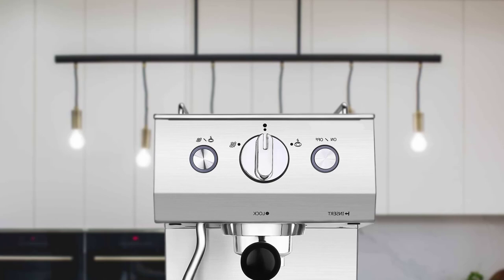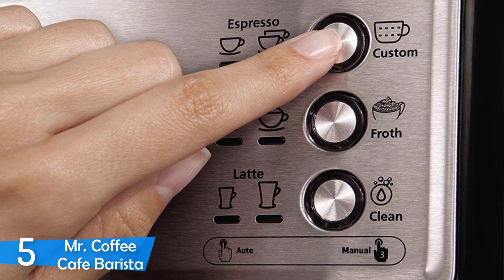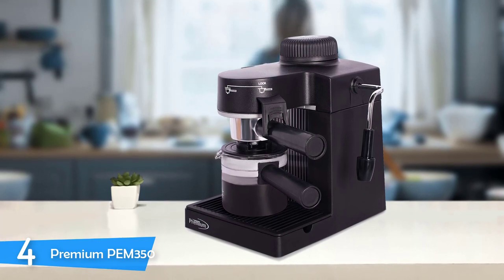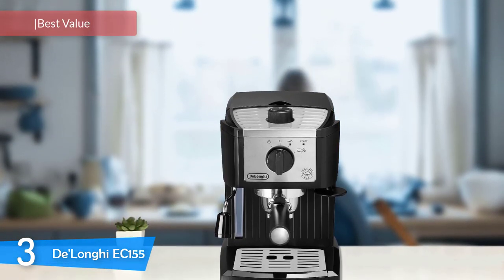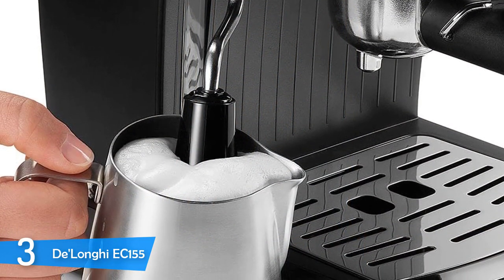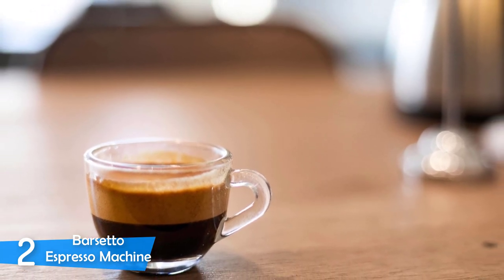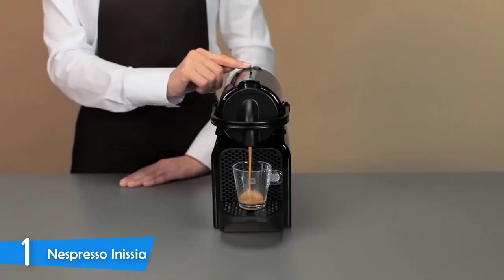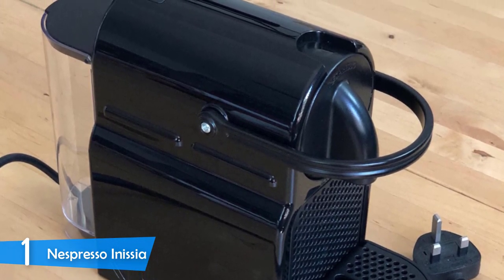Best Budget Espresso Machines in 2019 [5 Cheap Coffee Machines]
► Links to the best budget espresso machines we listed today:

► 5. Mr. Coffee Cafe Barista
► 4. Premium PEM350
► 3. De'Longhi EC155
► 2. Barsetto Espresso Machine
► 1. Nespresso Inissia
►UK Links◄
► 4. Premium PEM350 - N/A
► 3. De'Longhi EC155
► 2. Barsetto Espresso Machine - N/A
► 1. Nespresso Inissia
►CA Links◄
► 4. Premium PEM350
► 3. De'Longhi EC155
► 1. Nespresso Inissia
►GER & EU Links◄
► 5. Mr. Coffee Cafe Barista - N/A
► 3. De'Longhi EC155
► 1. Nespresso Inissia

In today's video, we tested & reviewed the best budget espresso machines that you can buy this year. I made this list based on my personal opinion and i tried to list them based on their price, quality, durability and more.

10BestOnes is a participant in the Amazon Services LLC Associates Program, an affiliate advertising program designed to provide a means for sites to earn advertising fees by advertising and linking to Amazon.com. As an Amazon Associate I earn from qualifying purchases.